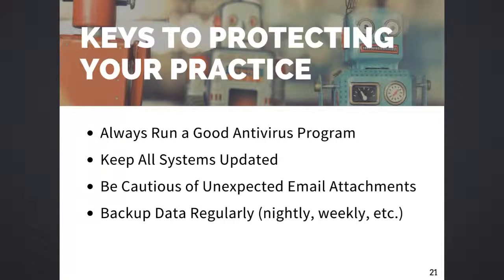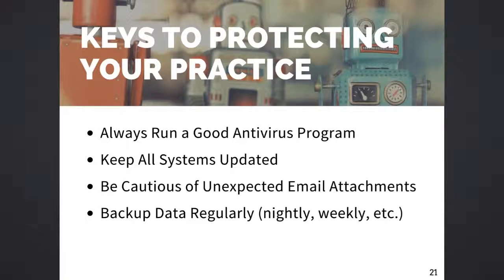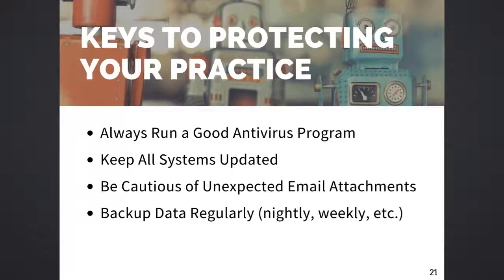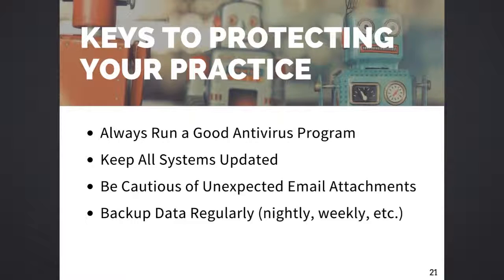10. Keys to Protecting Your Practice- HIPAA Webinar 3